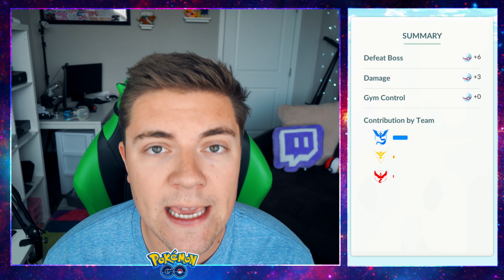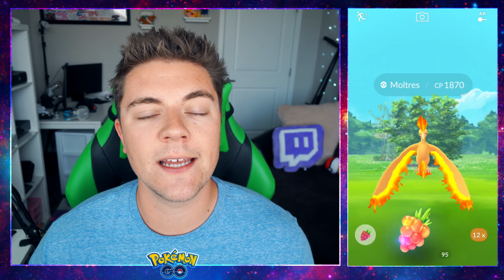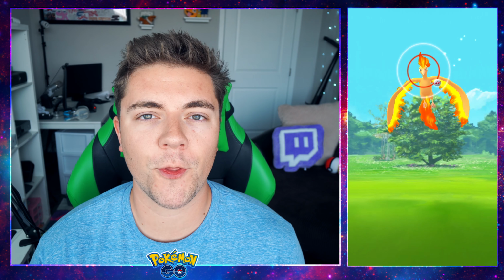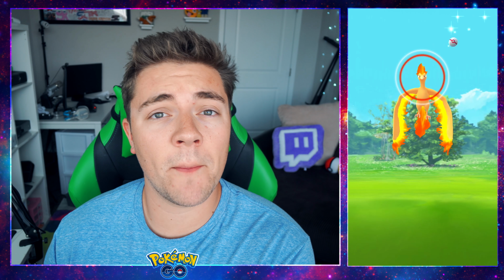Pokemon Go - MY FIRST PERFECT LEGENDARY! (GEN 3 HYPE + HUGE FAIL!!!!!!)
Send in your Top 5/Top 10 Sightings!

Camera Gear:
★ MY CAMERA: Sony a6500
★ CAMERA LENS: Sony 10-18mm